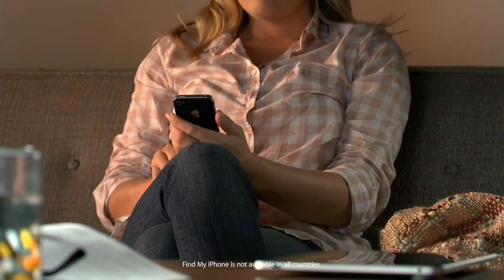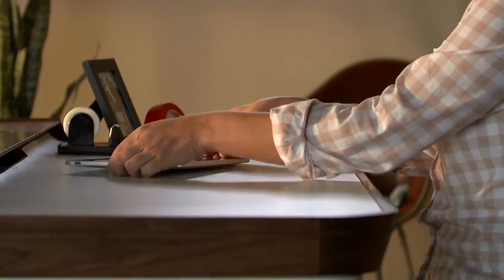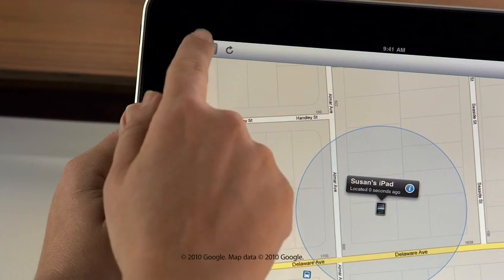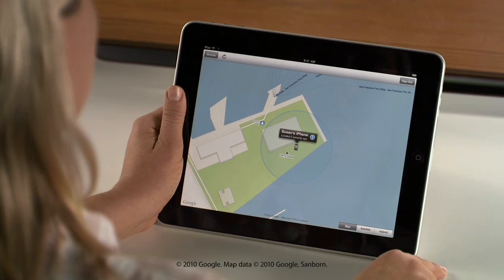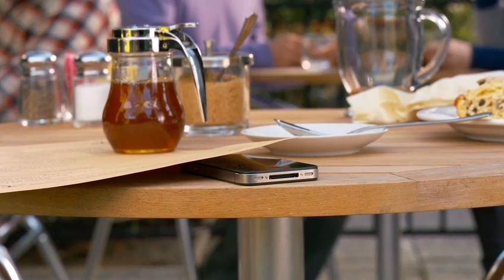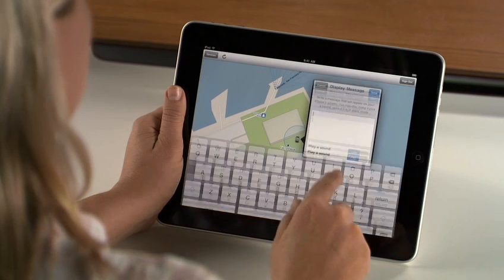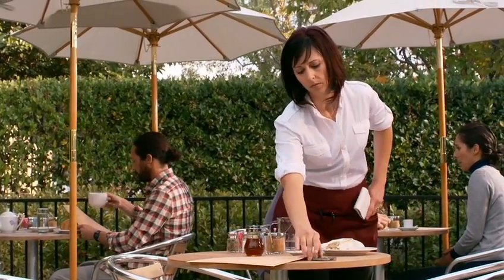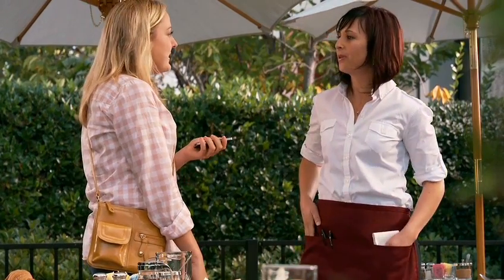Find My iPhone: Como funciona (US)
Descubre como funciona la prestación de MobileMe llamada Find My iPhone, con la que podrás saber donde está tu dispositivo iOS (como el iPhone, iPad o iPod touch de 4ª generación). -—Video en inglés-—